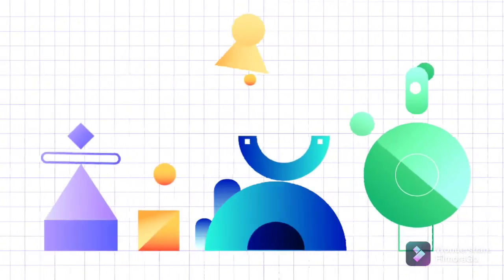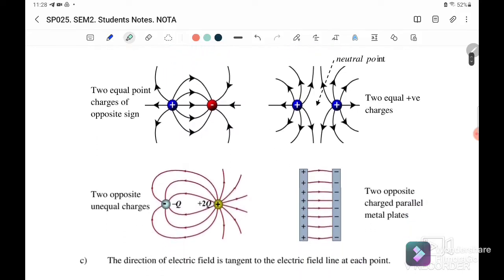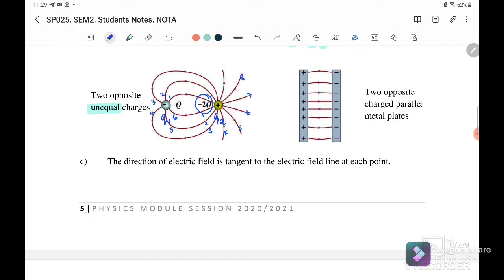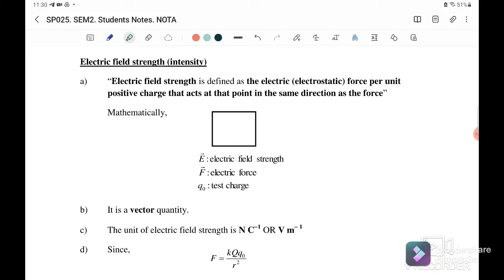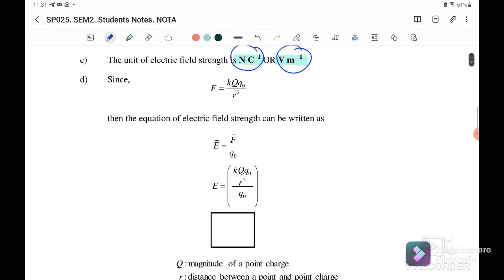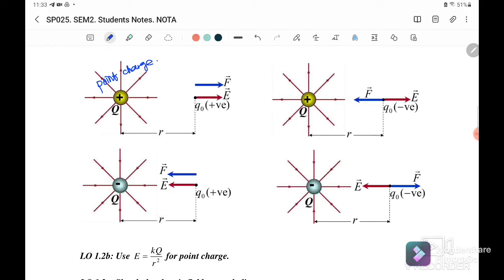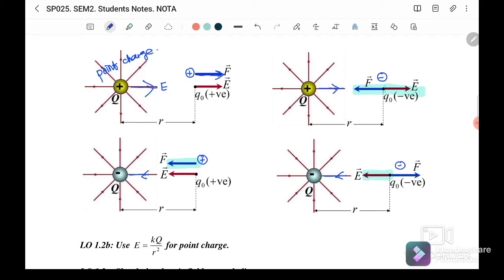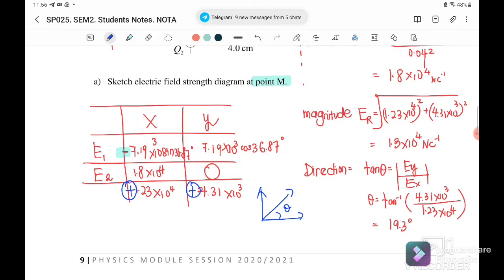1.2: ELECTRIC FIELD [SUMMARY] || SP025 || PHYSICS